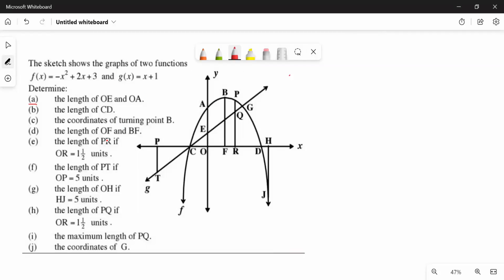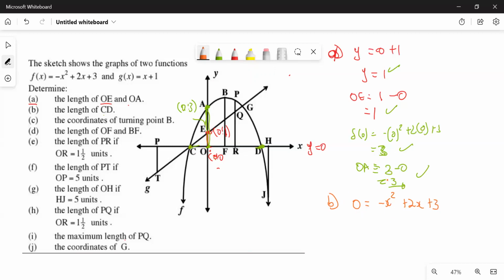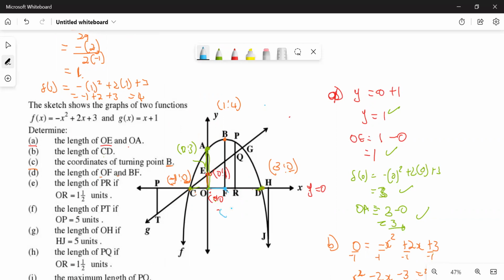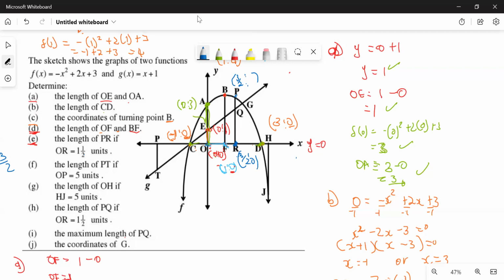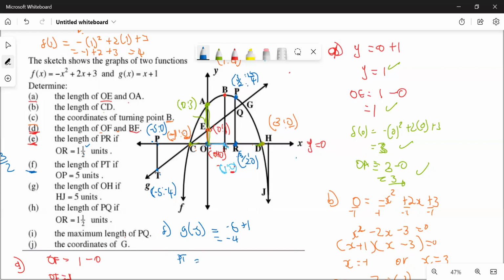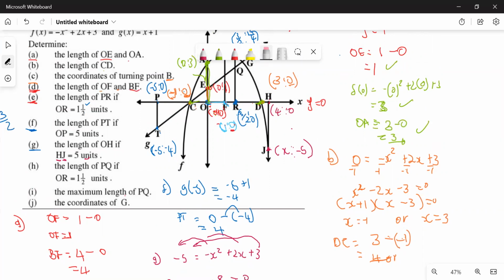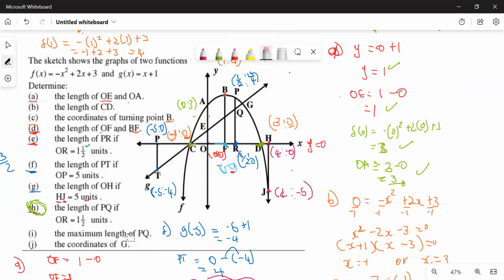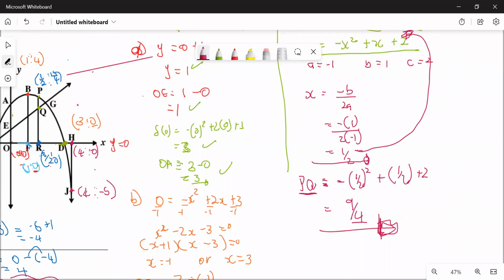final exam prep P1 How to approach parabolic function with distance Calculate the length.